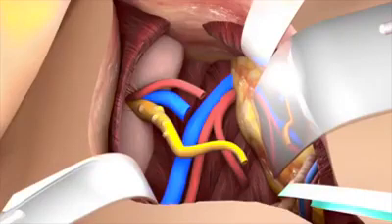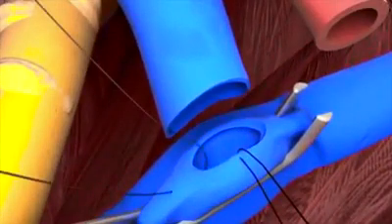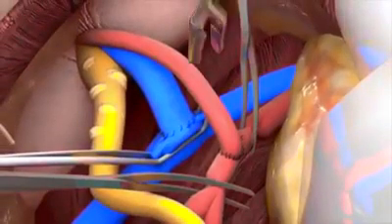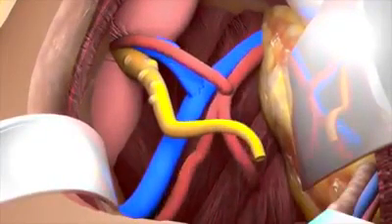kidney surgery and important to maintain kidney function.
Partial nephrectomy or nephron-sparing surgery (NSS): ... This type of kidney surgery is most often done as a first step in certain kidney cancers and when it is important to maintain kidney function. Percutaneous nephrolithotomy/nephrolithotripsy (tunnel surgery):